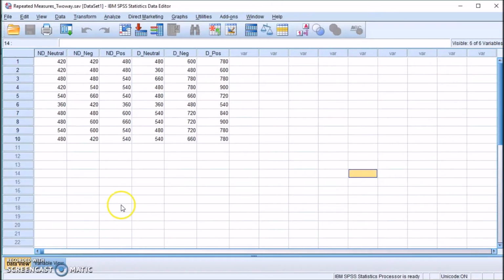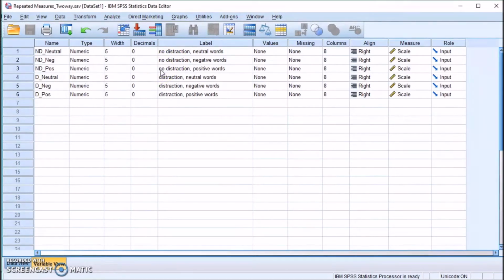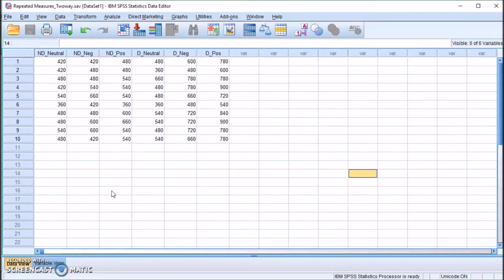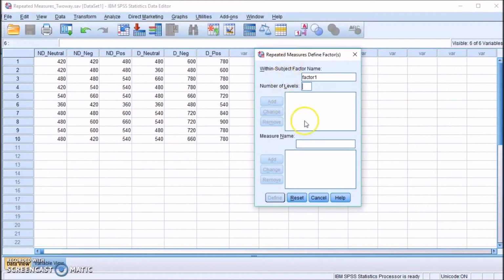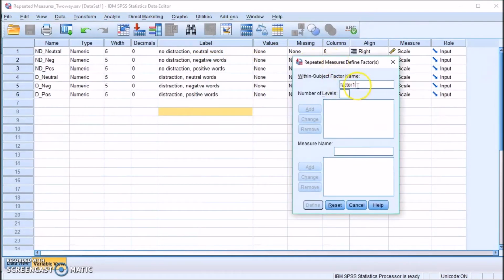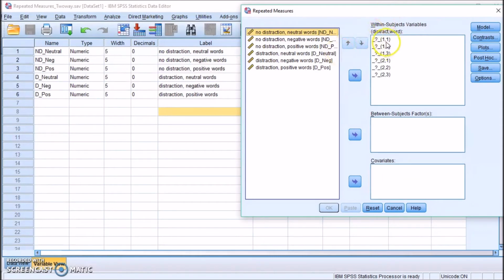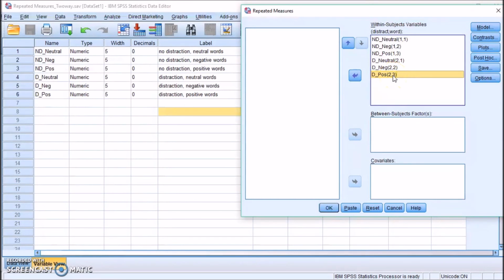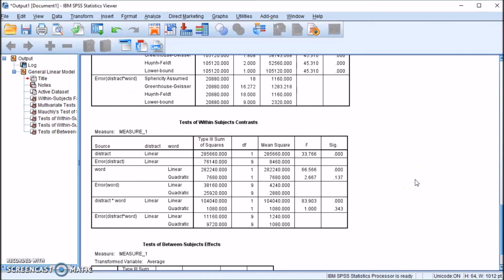How to run two-way repeated measures ANOVA in SPSS